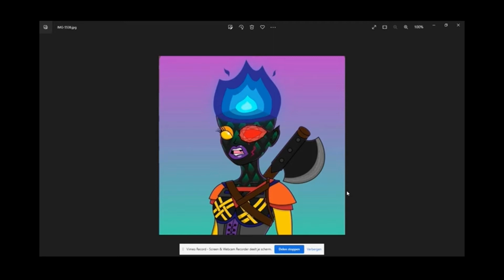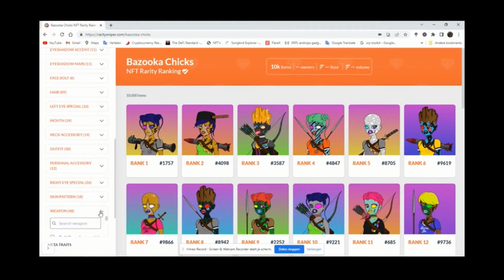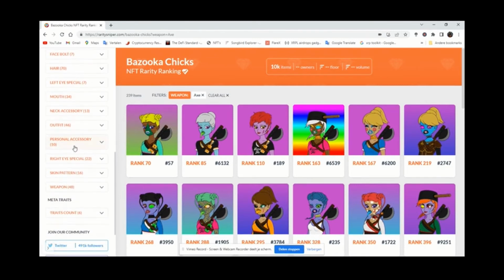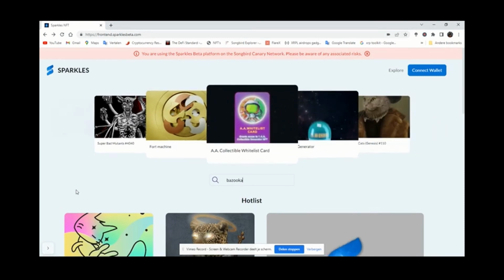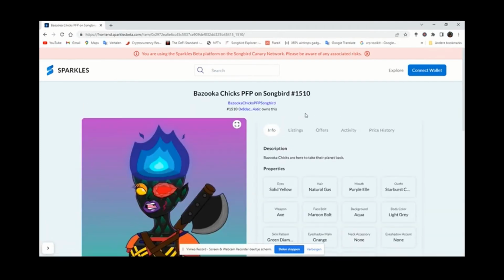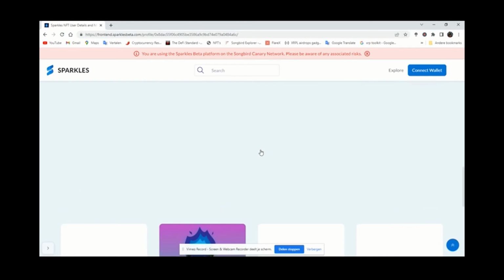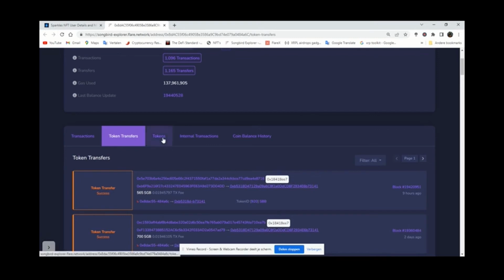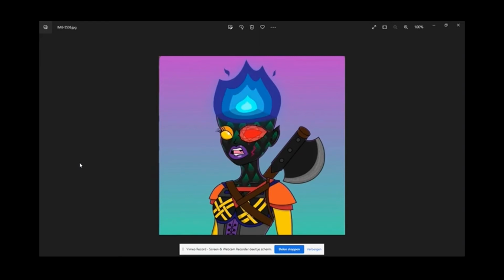🎓TUTORIAL🎓 NFT BREAKDOWN 👀 "How to locate NFT wallet addresses" by MBF Manager "DIP COLLECTOR"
🧠Learn about how distinct NFT's can be linked back to your Songbird or Flare Network Account.  *NO RISK* to your assets. "Dip_Collector" breaks down how you can separate your generative NFT's from your main $SGB or $FLR holdings and activities over Songbird or Flare Networks.

We provide top of line research on the future of blockchain and DeFi with heavy focuses on Flare Network, Songbird Network, XRP Ledger and DeFi. Also included are chat rooms, spreadsheet models, live zoom calls, and live chat room calls.

Hi, I'm Mickey B Fresh. My team and I are committed to your education and preparation for living in the world of FLARE NETWORK, SONGBIRD NETWORK, and XRP LEDER the exploding world of Decentralized Finance (DeFi).

GRAPHICS BY THE TALENTED DIGITAL ARTIST - Cynthia aka @CynArts
@CynArts on Twitter - Thank you to Cynthia!